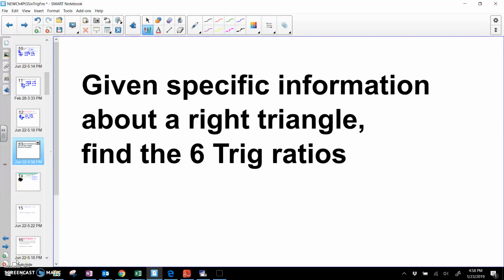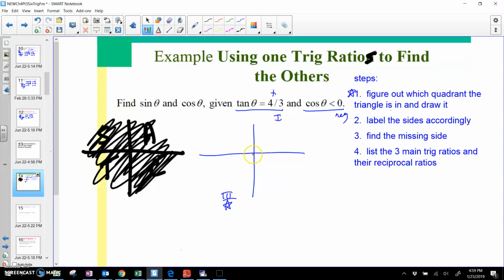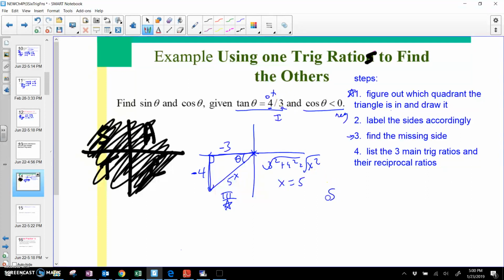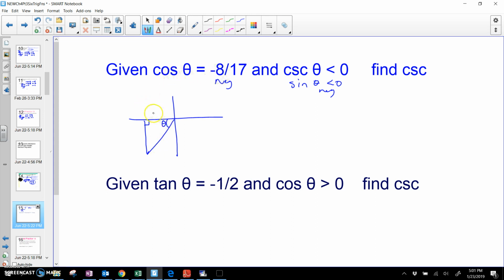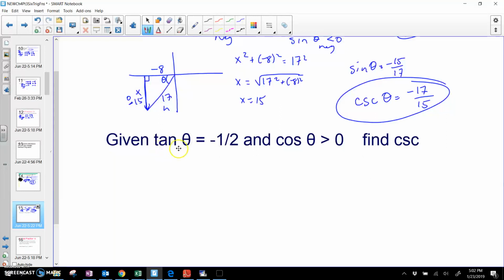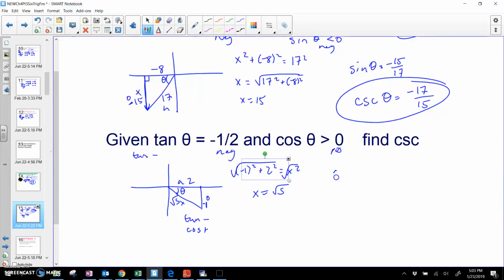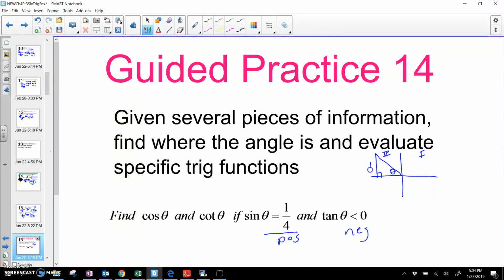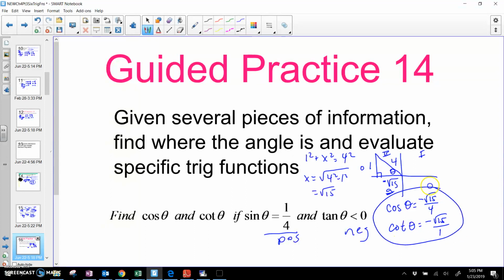Six Trig Functions Video 3 (Asst 5)